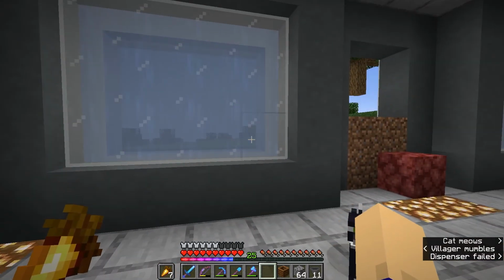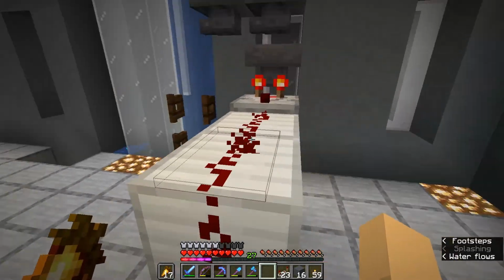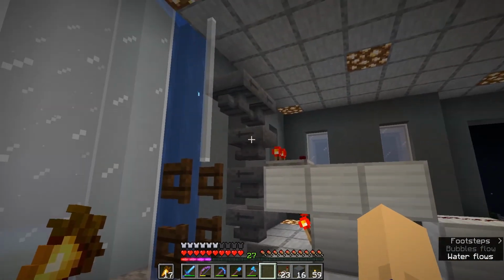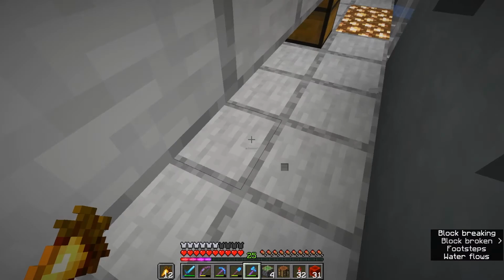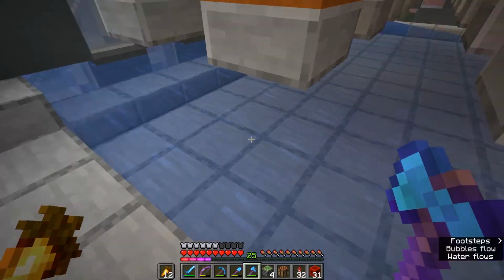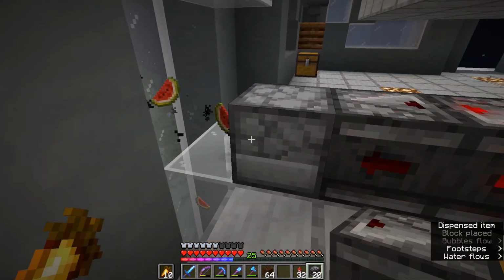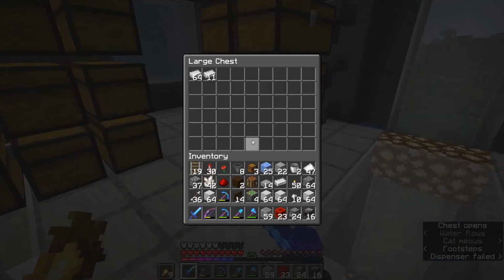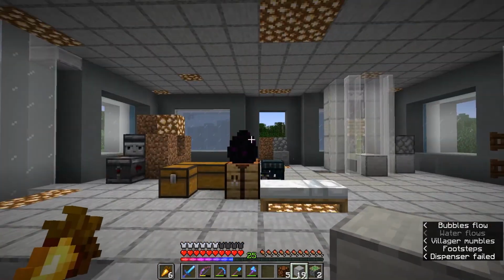Moving In Day - Episode 11 - One Chunk Challenge! Survival Let's Play!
The new iron farm we built last episode has been working a treat! Which means, I can now start connecting all my farms to one central storage area!
I finally reveal to you guys and gals how we will control the farms from a control room as well!

Music

Intro
Hellcat - Desmeon

Credits